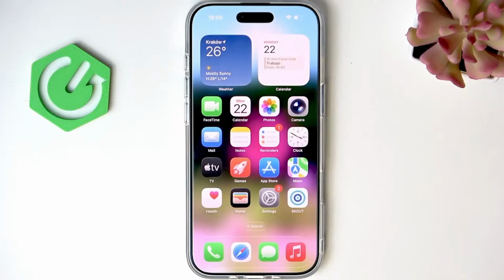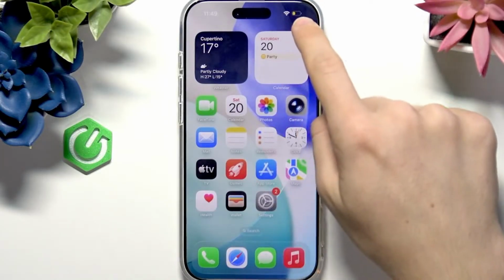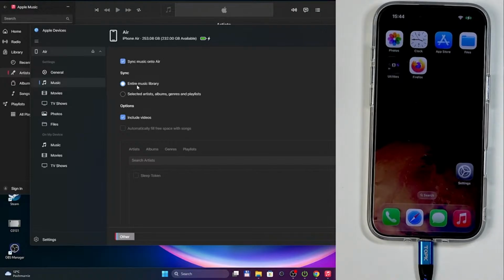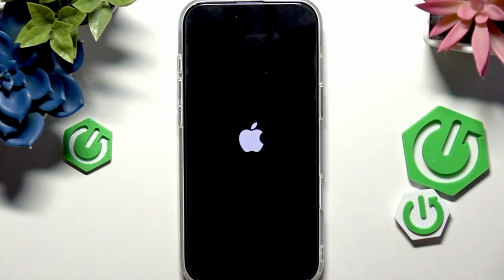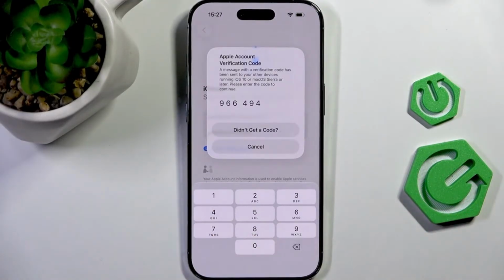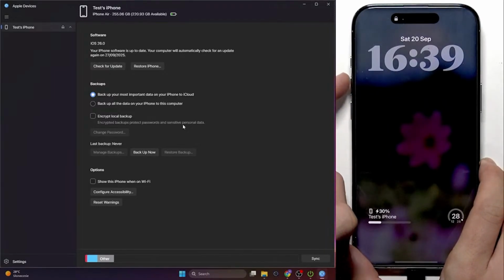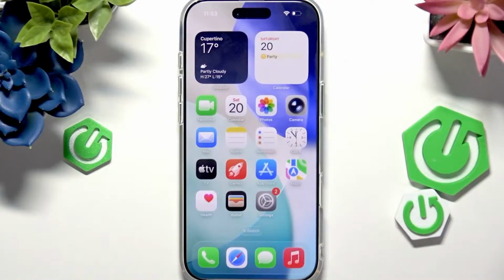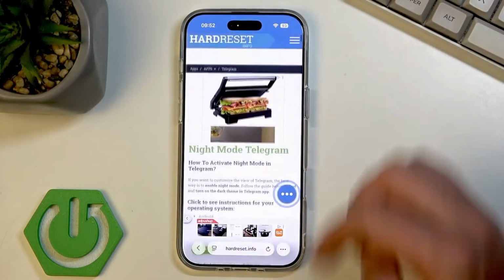iPhone 17 Air – Top Tips, Tricks & Hidden Features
In this video, you’ll discover the most useful iPhone 17 Air tips and tricks that will help you master your device. We’ll cover everything from scanning documents, verifying if your iPhone is real or fake, adding home screen widgets, using low power and standby modes, importing music, and customizing the action button — to advanced features like back tap gestures, Face ID setup, optimizing battery charging, DFU mode, and more. You’ll also learn practical fixes such as disabling password prompts in the App Store, hiding your number, and saving podcast playback settings. Each section is explained step by step so you can follow along easily. These hidden iPhone 17 Air features will help you get the most out of your device, improve battery life, and customize your experience.

How to use hidden features and shortcuts on iPhone 17 Air?
How to scan documents, add widgets, and customize the action button on iPhone 17 Air?
How to improve battery health and use advanced settings like DFU mode or optimized charging on iPhone 17 Air?

0:00 Scan documents with camera
4:35 Check if your iPhone Air is real or fake
12:50 Add widgets to the home screen
17:03 Enable and use Low Power Mode
20:21 Use Standby Mode while charging
24:16 Import music to iPhone 17 Air
41:12 Customize or turn off Action Button
42:43 Translate messages and conversations
47:39 Enable Back Tap gestures
49:44 Disable App Store password requirement
58:08 Bypass stolen device protection
1:17:19 Reduce transparency for better visibility
1:18:35 Use secret dialer codes
1:23:37 Enter DFU mode
1:36:46 Create flashlight shortcuts
1:40:03 Understand orange and green camera dots
1:41:03 Hide caller ID on iPhone 17 Air
1:42:19 Hide clock behind wallpaper objects
1:44:05 Save podcast playback settings
1:46:12 Enable optimized battery charging
1:51:11 Check battery health and cycle count
1:59:14 Set up Face ID
2:01:41 Disable camera shortcut on lock screen
2:02:34 Use SD card with adapter
2:04:53 Hide distracting website items in Safari